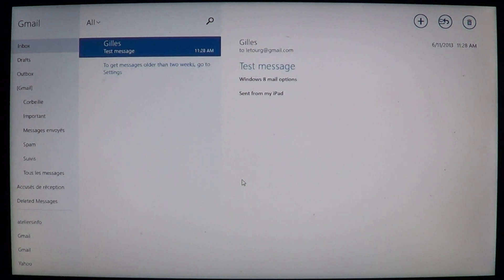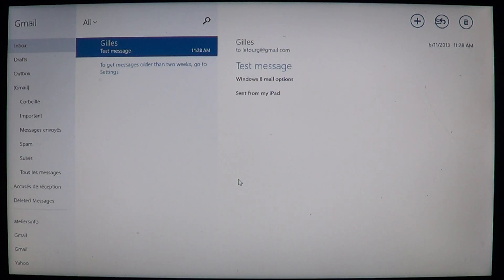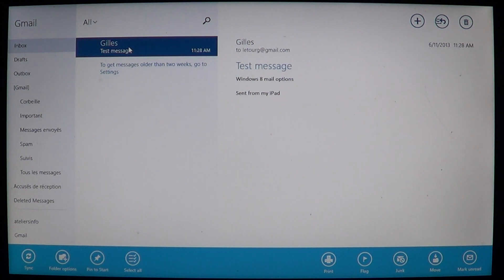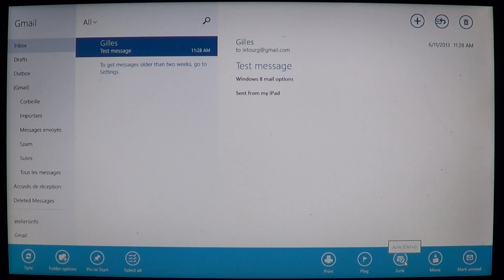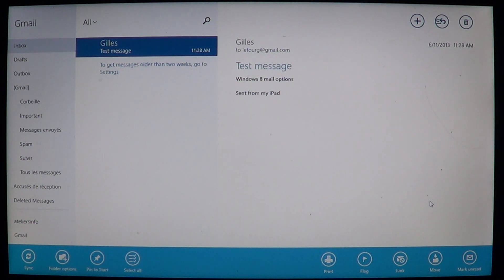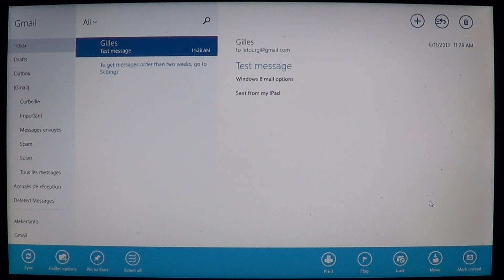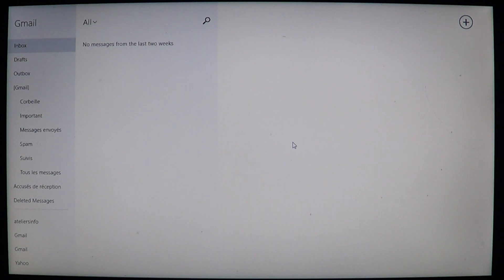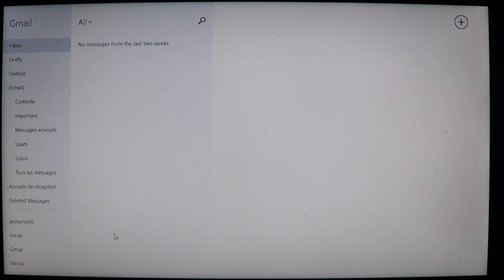Windows 8 Mail app and new junk mail feature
New junk mail feature in the updated core apps